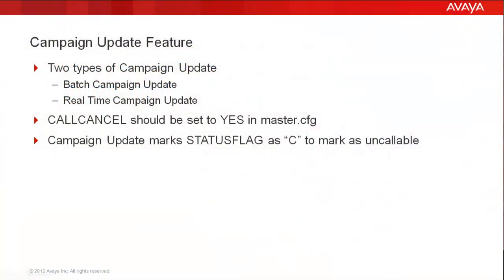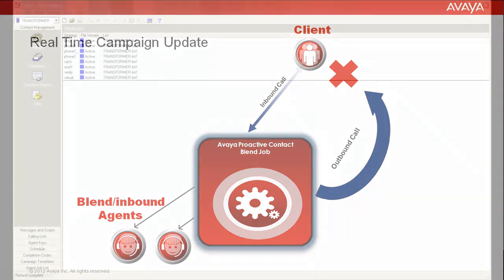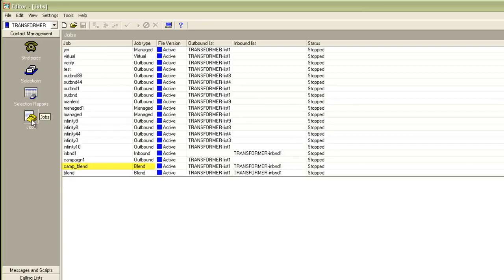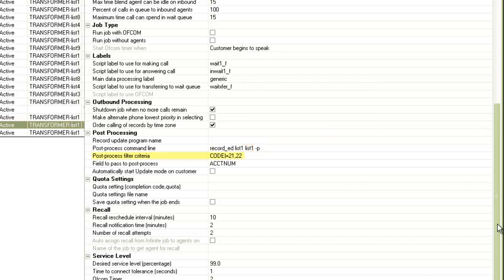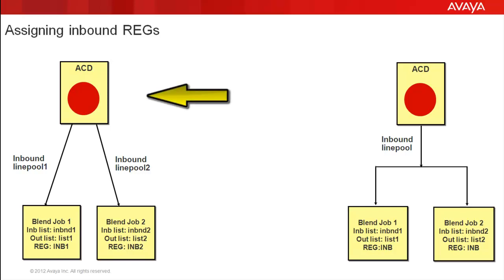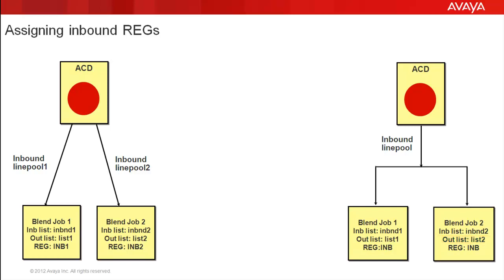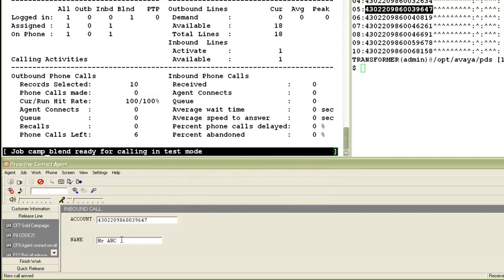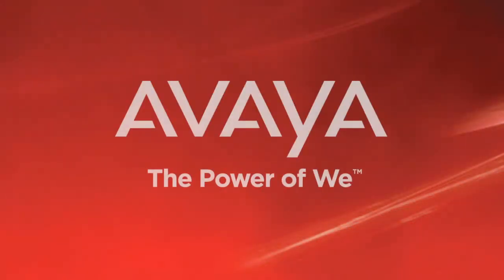How to Configure Real Time Campaign Update in Avaya Proactive Contact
This video demonstrates how to Confiugure and use Real time campaign update feature. Produced by Sachin Brahme.